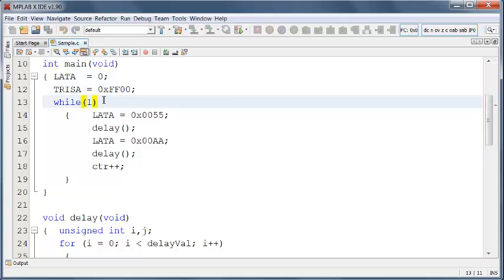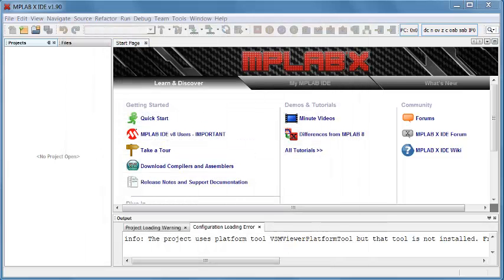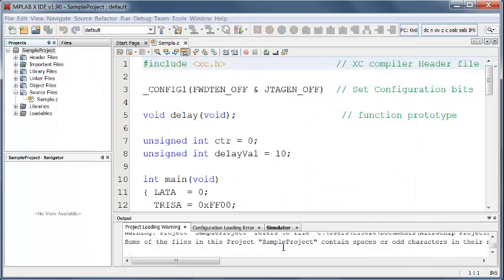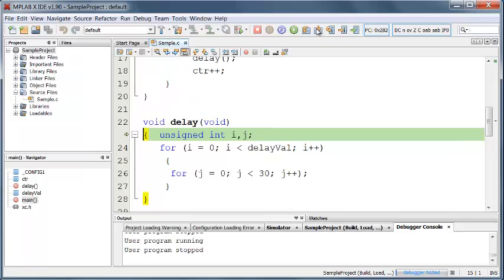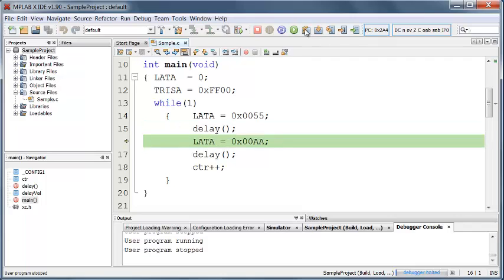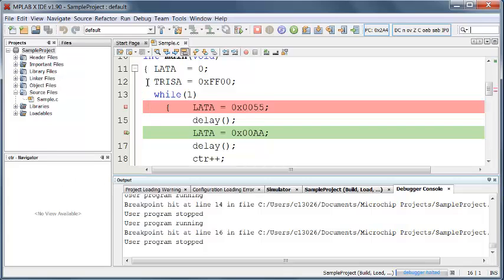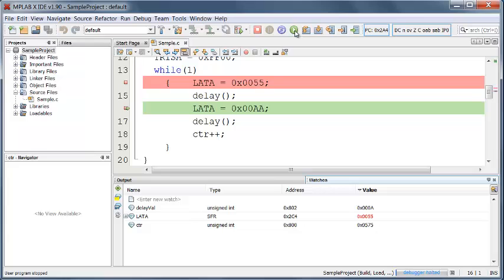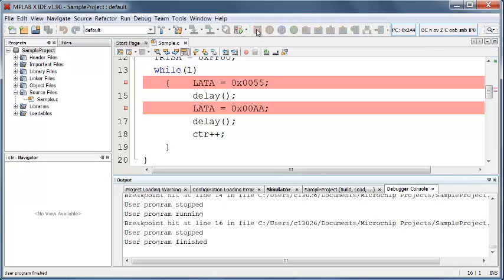Basic Debugging using Microchp's MPLAB X IDE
An example of a debugging session with the most commonly used debug features of Microchip's MPLAB XIDE